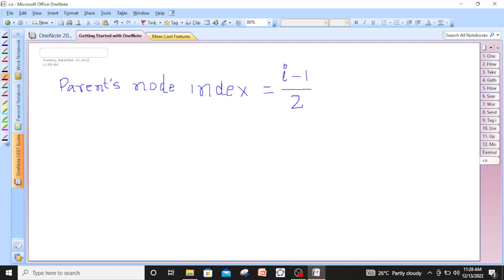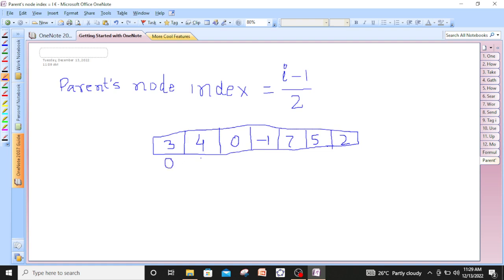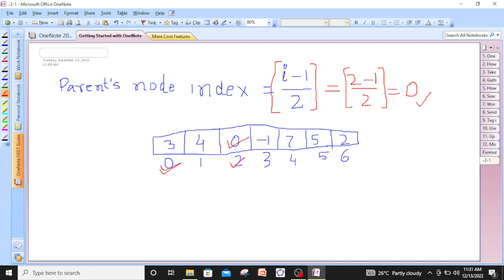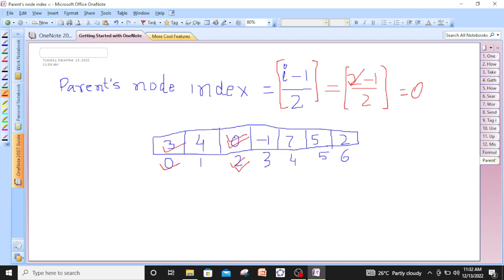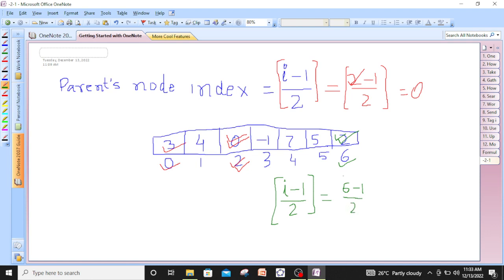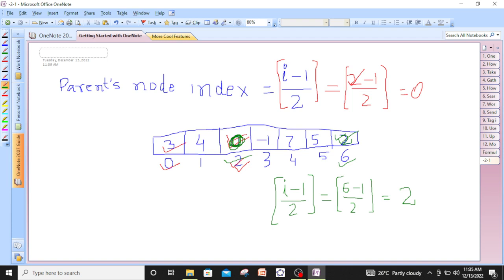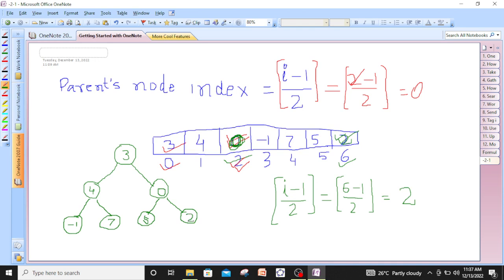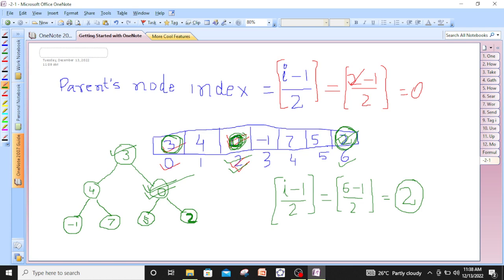C 71 The Heap And The Parent of Any NodeThe Formula